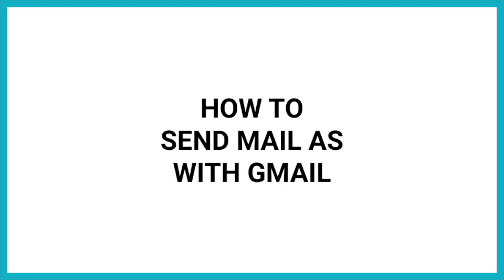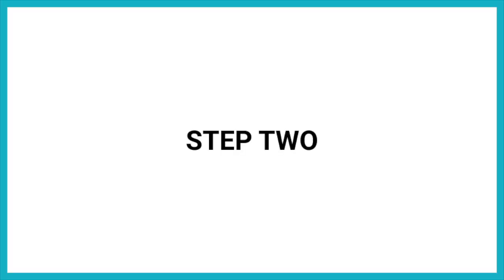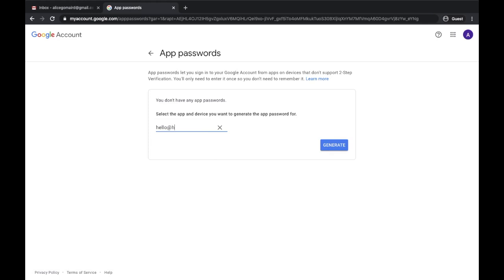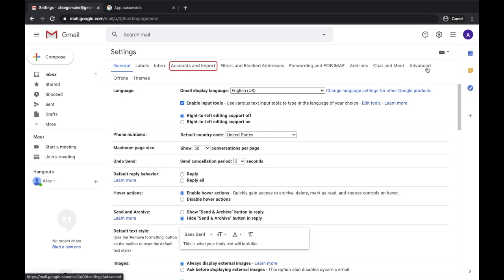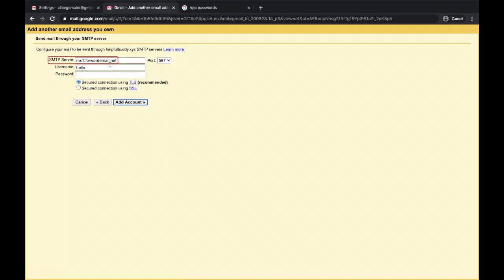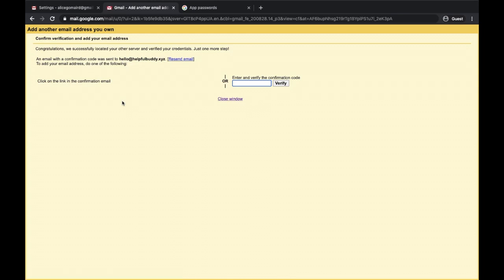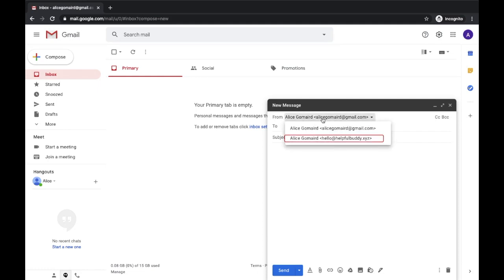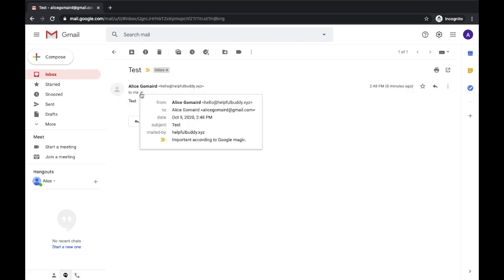How to use Gmail's "Send Mail As" with your Custom Domain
Setup free email forwarding for Gmail, send and receive email with Gmail custom domain, and more.